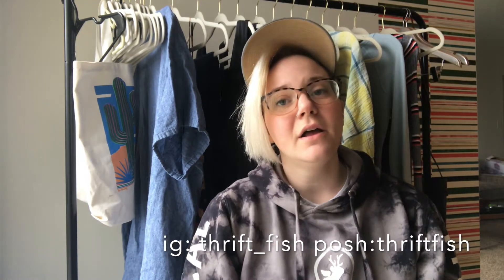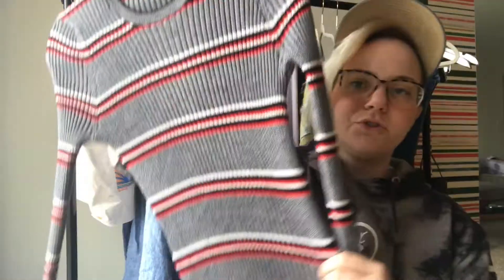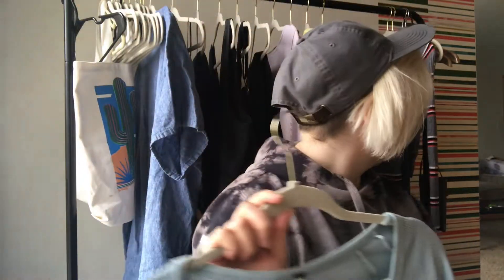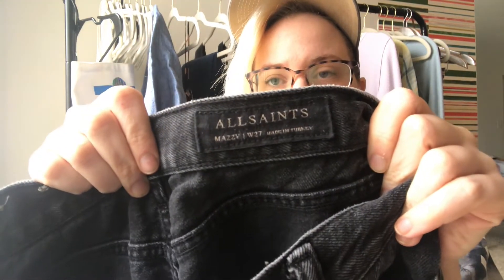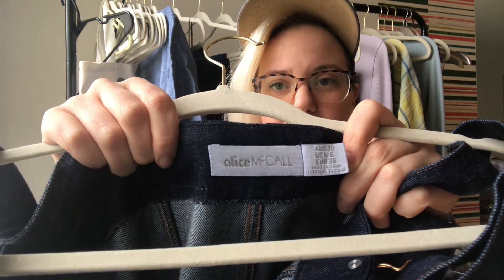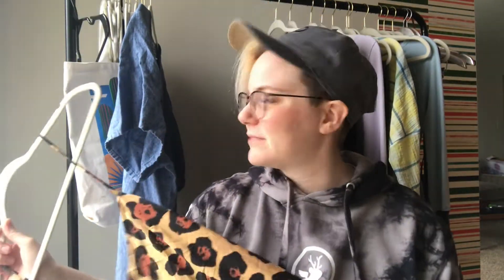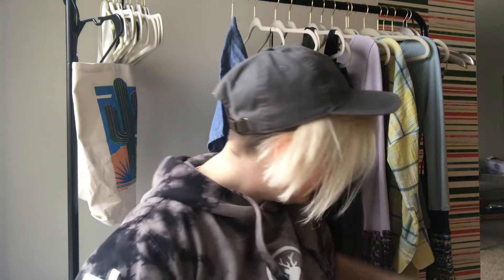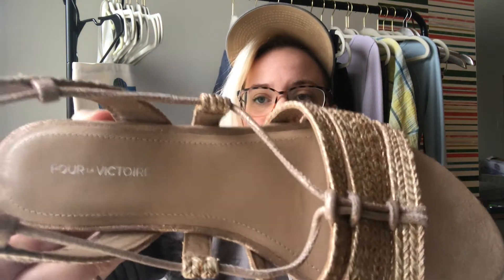Goodwill & Plato's Closet Haul to Resell on Poshmark and Ebay! All Saints, LPA, and more!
All items shown in this haul are now listed in my Poshmark closet!